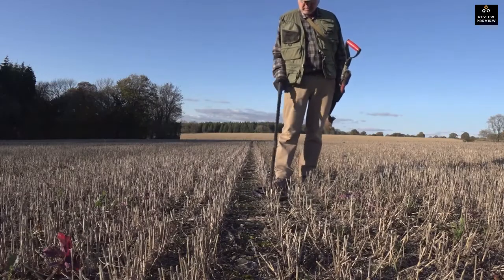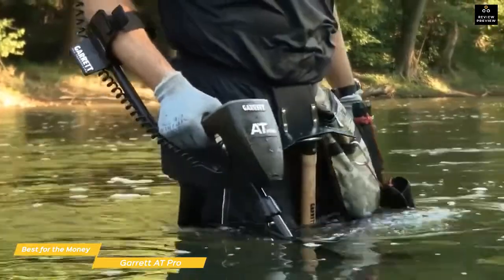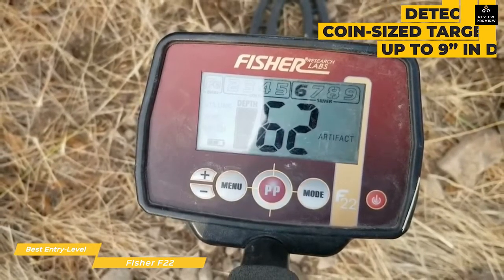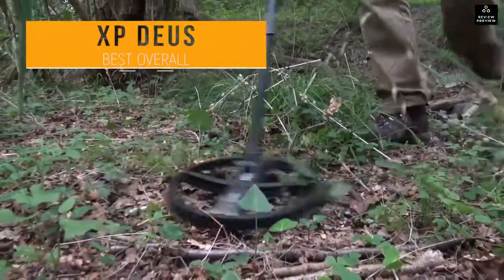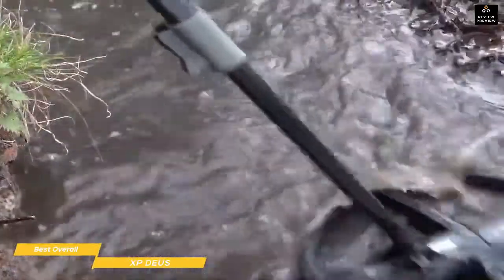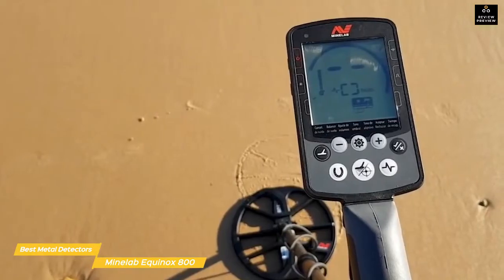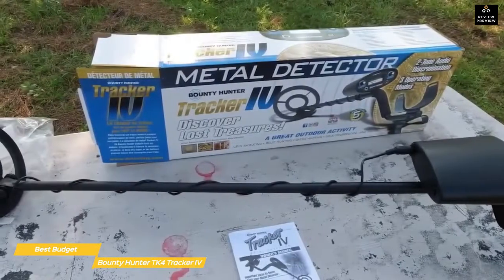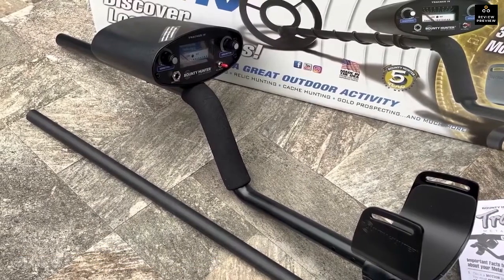Top 5 Best Metal Detectors for Finding Gold & Lost Jewelry in 2024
► Links to the TOP 5 Best Metal Detectors 2024

►Bounty Hunter TK4 Tracker IV Metal Detector
►Garrett AT Pro
►Minelab Equinox 800
►Fisher F22
►XP DEUS

Are you looking for a new metal detector but don’t know which one to choose because of the different options that are available?

In this video, we’ll be comparing the top 5 metal detectors that are designed for different kinds of users. We will take into account performance and features so you can decide which is best for you. All the products on our list were selected based on their own inherent strengths and features. We’ll be comparing the Bounty Hunter TK4 Tracker IV, the Garrett AT Pro, the Minelab Equinox 800, the Fisher F22 and the XP Deus; which are all great options if you’re in the market for a metal detector.

We’ll break down which metal detector would be best for you, and what you can expect to get in return for your money. We’ll help you decide if one of the metal detectors on our list seems like a great purchase.